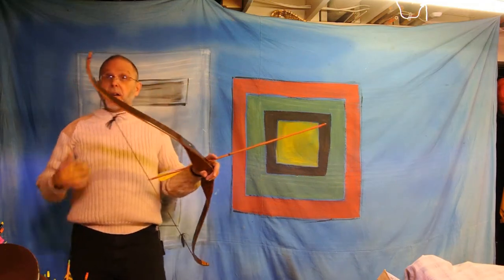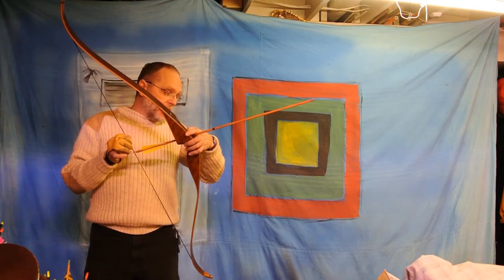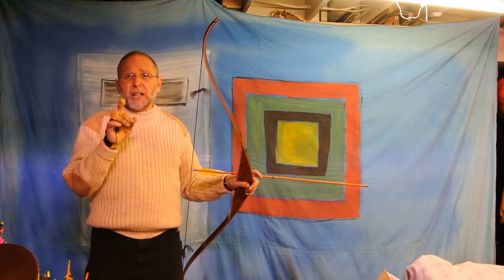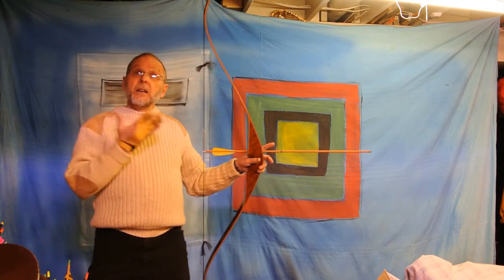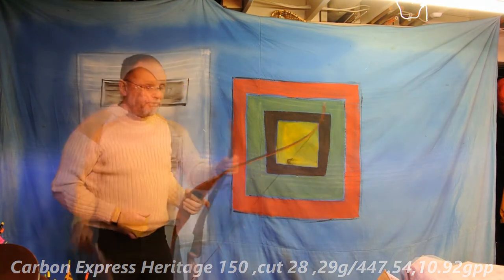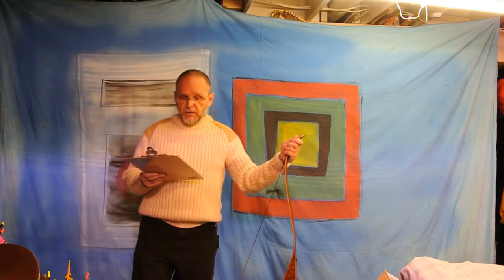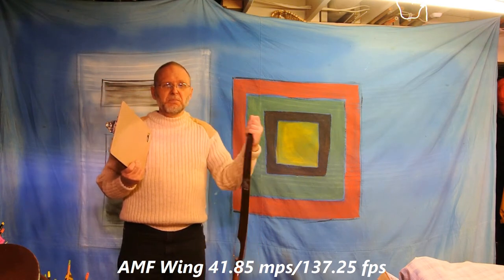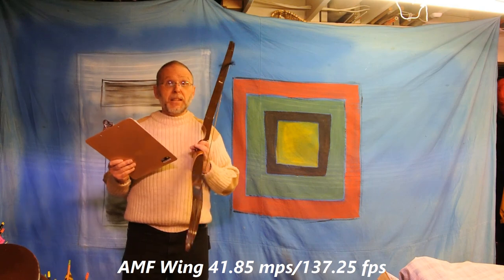AMF Wing,45@28, chronograph comparison , 3/5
AMF Wing Bow ,from early 70s ??? 45@28 ,but 41@26 at my draw
I am confident if you are taller than me ,with a longer draw you can get more speed
out of this .
I can if I use over draw ,but I lose my consistency ,so for testing as a comparison between
bows rated 45@28 that I own .
This was a Kijiji find like so many of my bows .

cheers n keep having fun